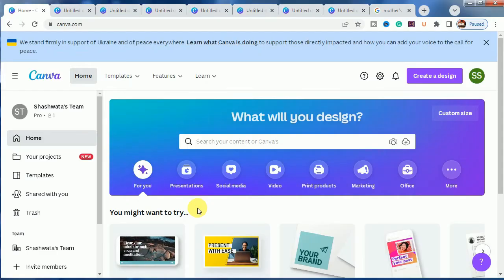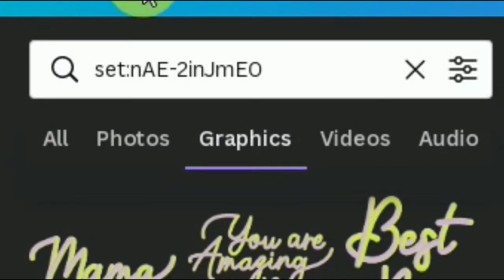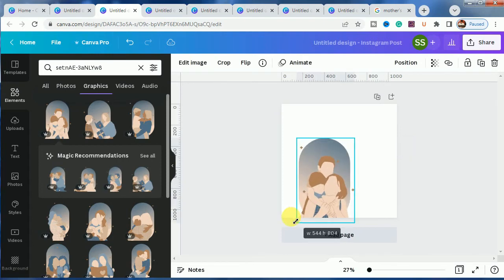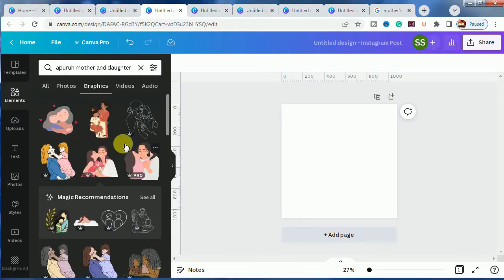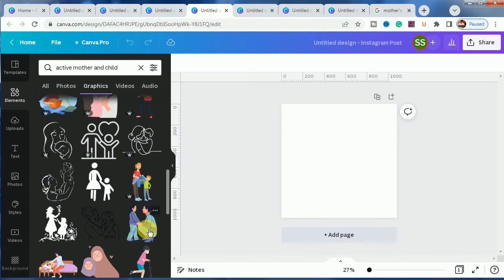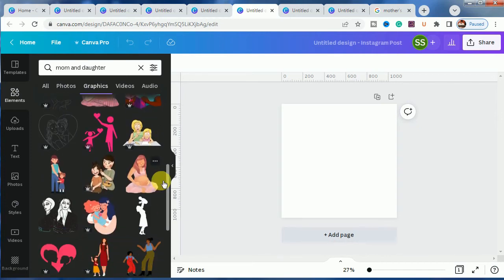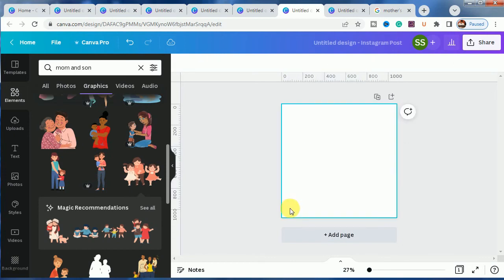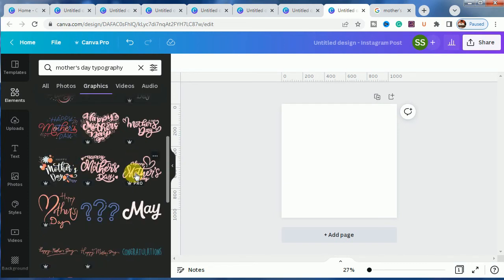7 different Canva elements for mothers day design | ep4 | tutorial by DLC Ventures India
In this video tutorial, I have shared 7 different Canva elements for mother’s day designs for those who are making a poster or a postcard for mothers day. These keywords are available in the elements section of the Canva website. Some elements are in pro section while some of them are in the free section so if you have a pro account you will get access to all the elements shared in this video by us. These keywords are curated and searched by us and we have not designed any of them.

The elements are mostly in 2D design while some of them are in hand-drawn and water coloured texture and the best part is you can customize the colours according to your design for most of the elements which I have shared in the video. The keywords are aesthetic and also contain some animated elements in the list of different elements.

The video will be a guide for all those who are searching for new keywords to design their project and cards for mother’s day. This video will solve your question about how to download elements for free from Canva without any watermark.

Canva is a great website for designers and illustrators and has numerous collections of elements, templates, and designs from which you can get references.

In our channel, we help you think out of the box with some new designs and works for which no readymade templates are available on the website. Hope you like it.

If you want us to design any type of social media post or poster for you we will be happy to do so as we are a team of professionals who are dedicated to making photo editing, brochure editing, poster making, etc through Photoshop, Picsart, Canva, etc.

canva elements keywords aesthetic,
canva add elements,
aesthetic elements in canva,
canva best elements,
best elements in canva,
how to find the best elements in canva,
canva design elements,
elements for canva,
how to find elements in canva,
canva graphic elements,
how to get canva elements for free,
how to get elements in canva,
canva hidden elements,
elements in canva,
how to use canva elements keywords,
canva elements keywords list,
canva letter elements,
elements on canva,
canva elements of design,
cute elements in canva,
canva element shadow,
canva secret elements,
how to search free elements in canva,
canva elements tutorial,
canva text elements,
how to unlock elements in canva,
canva wedding elements,
element keyword canva,
canva 3d elements,
canva elements codes,
canva codes,
mother's day canva,
mother's day canva design,
canva mother's day